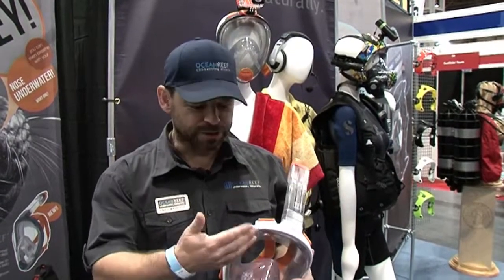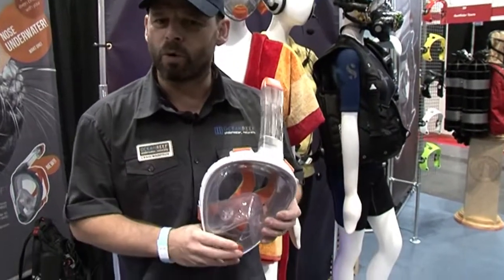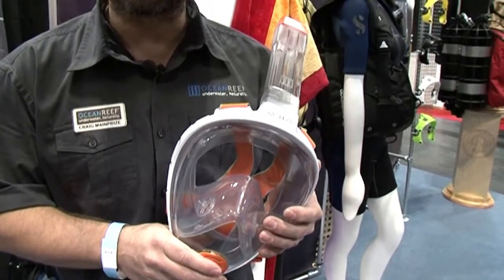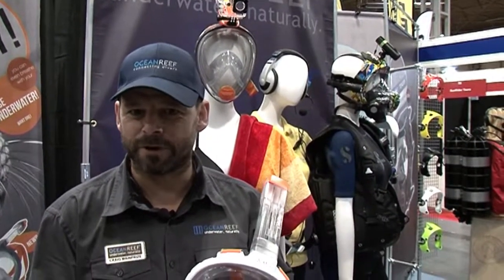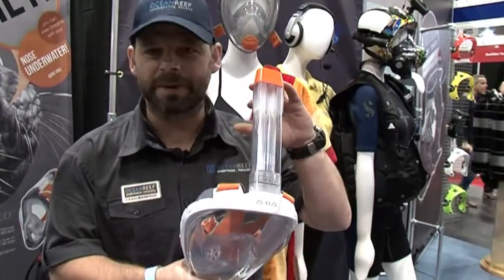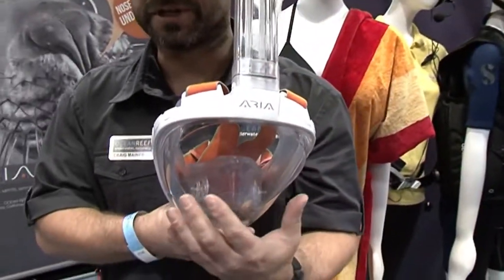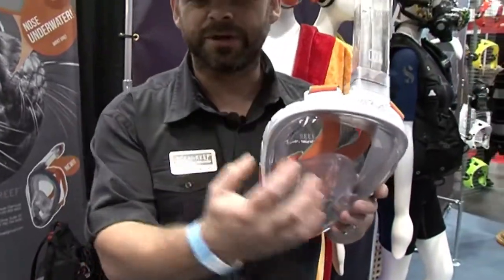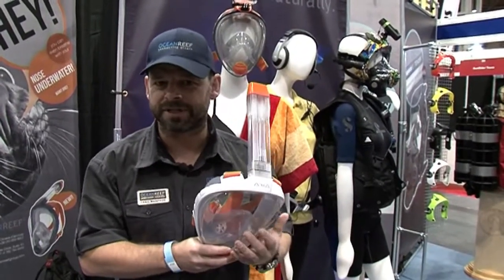DIVE 2017 Review: Craig from Ocean Reef talks about possible dangers of fake ARIA snorkelling masks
In a video shot exclusively for Scubaverse.com at DIVE 2017, Jeff Goodman talks to Craig Mainprize from Ocean Reef about the possible dangers of using fake ARIA snorkelling masks.